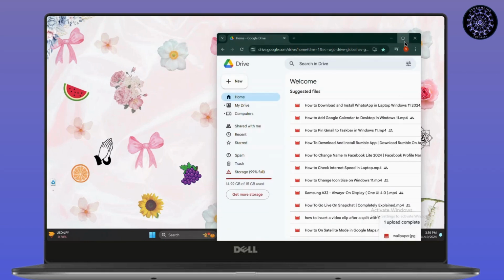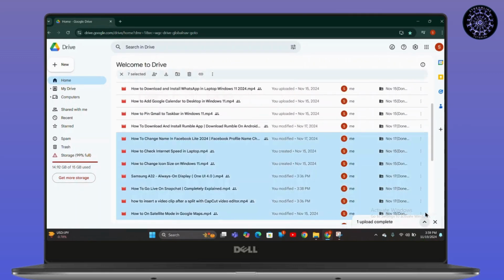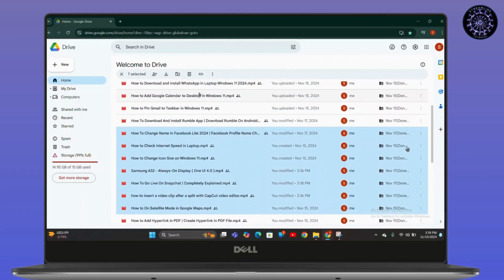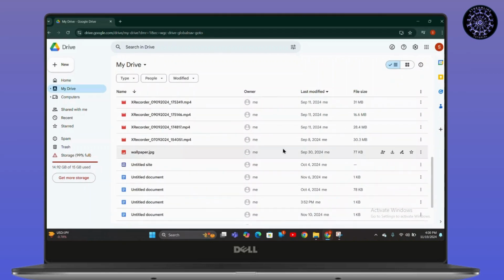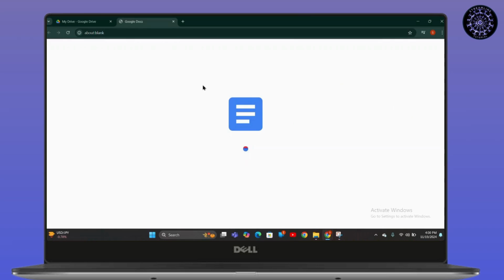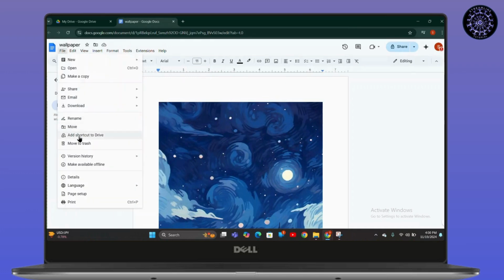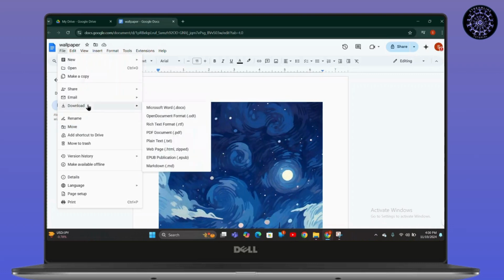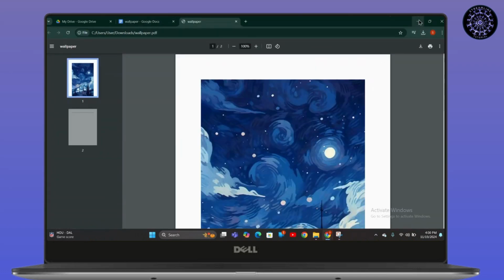How to Convert Image to PDF File in Google Docs | Quick Tutorial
Title: How to Convert Image to PDF File in Google Docs | Quick Tutorial

Description:

In this video, we’ll guide you through the simple steps to convert an image into a PDF file using Google Docs. Whether it’s for work, school, or personal use, this quick and easy method will help you create professional PDFs in no time!

Topics Covered:
Uploading the Image to Google Docs:
Learn how to add your image to a Google Docs document.

Adjusting the Layout:
Discover how to format and position the image for a polished PDF.

Converting the File to PDF:
Step-by-step instructions on saving your document as a PDF file.

Downloading Your PDF:
Tips on how to save and share your PDF file efficiently.